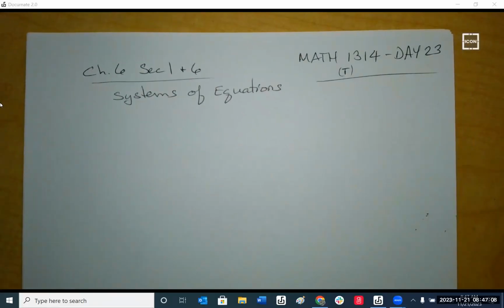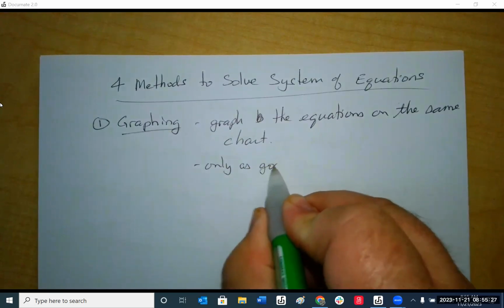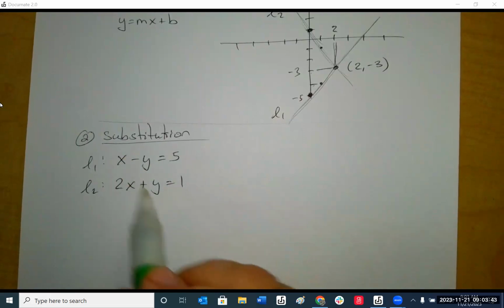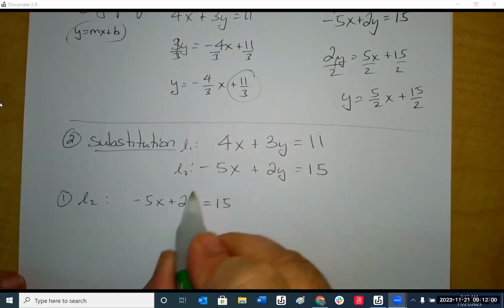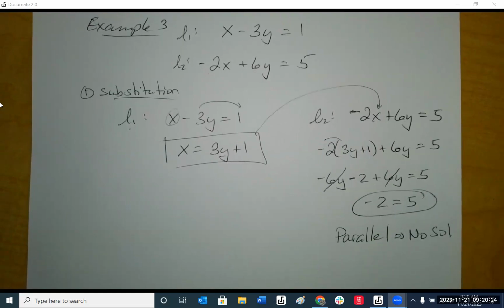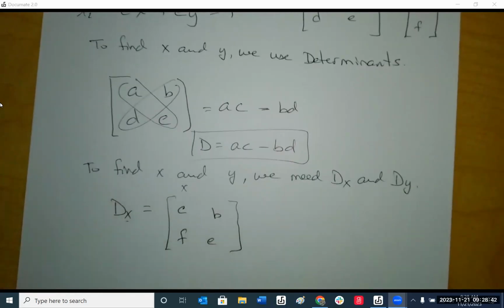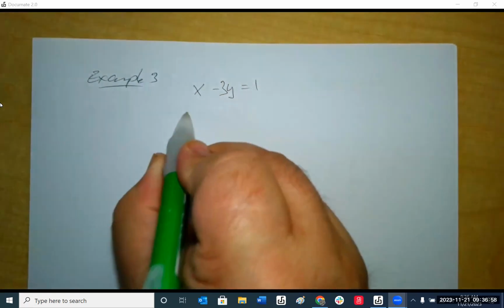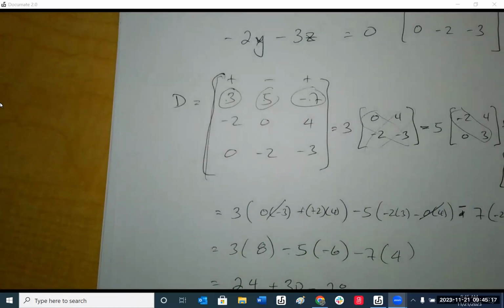MATH 1314 T DAY 23 CH 6 SEC 1 and 6 LECTURE VIDEO